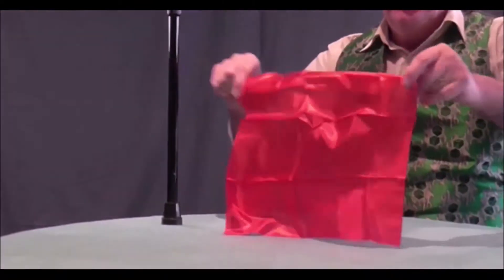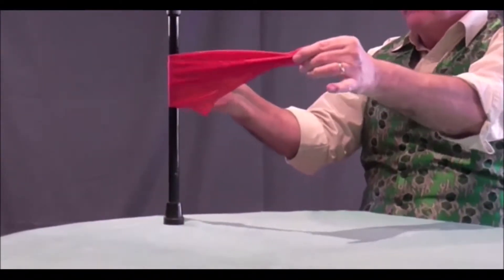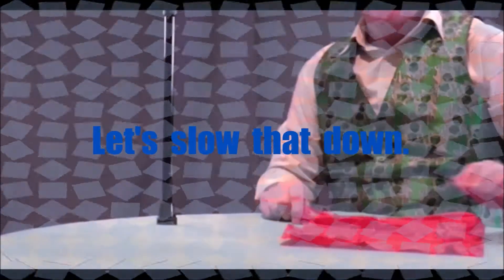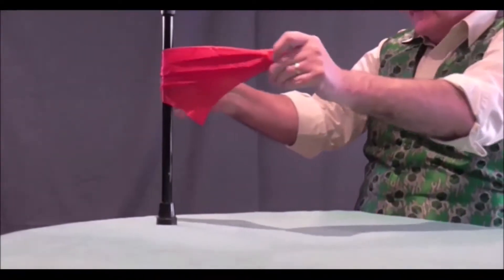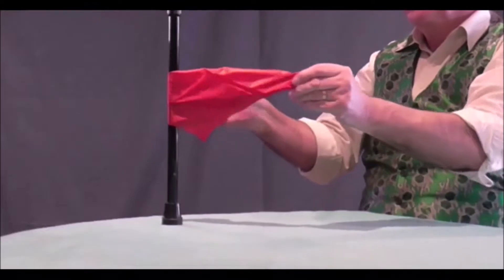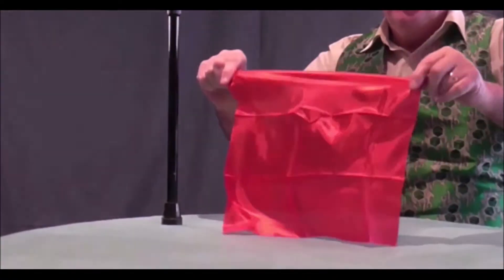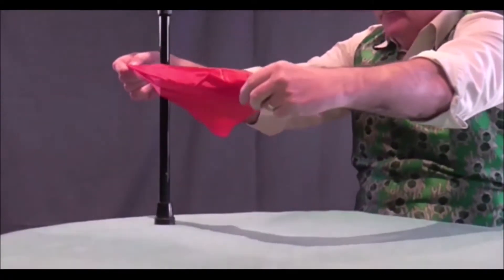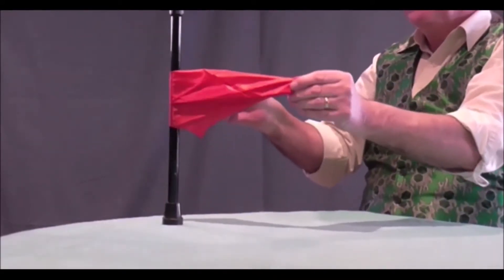Silk Through Cane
OWN IT NOW.

I guess we've all seen ghost movies where objects appear to pass through spectres in an eerie fashion. Camera tricks and creative technology of course. But when you witness a similar event in the same room, without any obvious trickery, it tends to make for a 'Say, what?' moment.

In this video, a silk hankerchief is wrapped around a walking cane and held with one corner in either hand. Without any awkward moves, the silk simply melts through the cane in an astonishing manner.

This is repeated in slow motion to give the spectator an even chance of discovering the mystery. I'm happy that this is the closest I've come to observing an actual ghost.